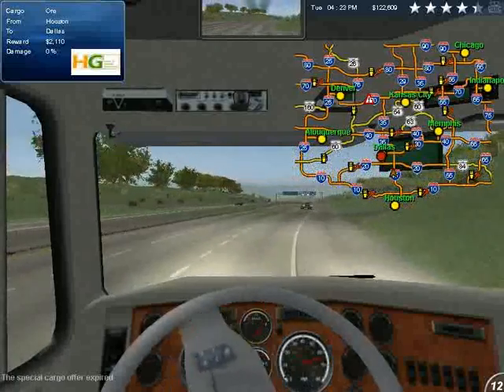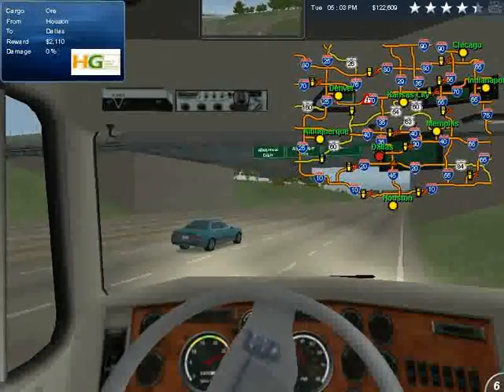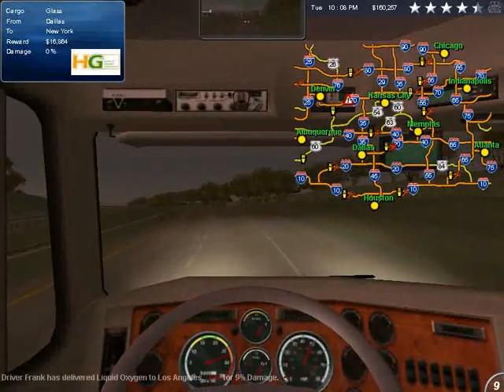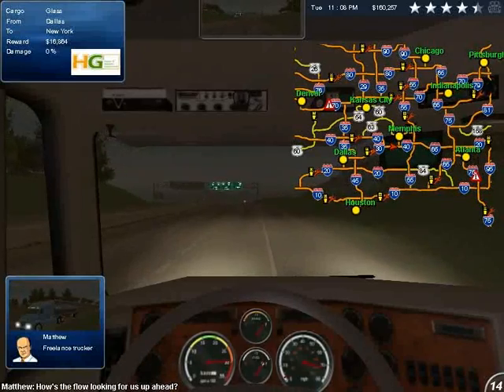18 Wheels of Steel Across America Part 69